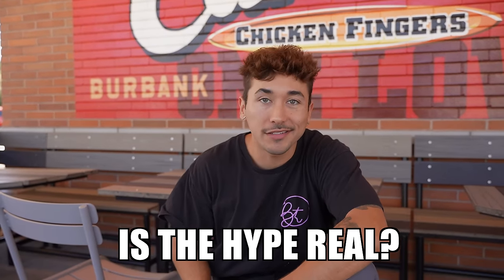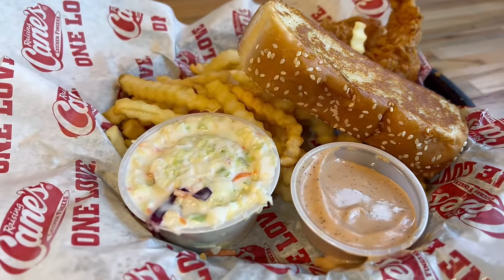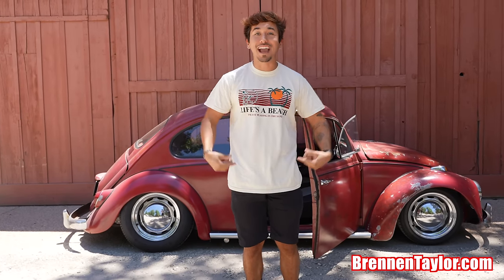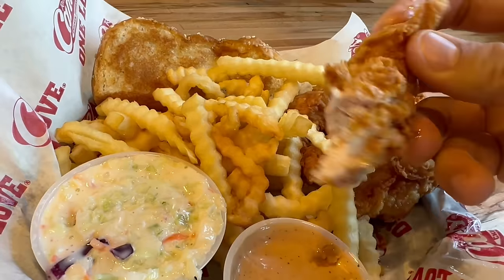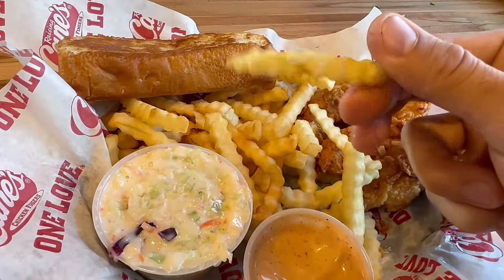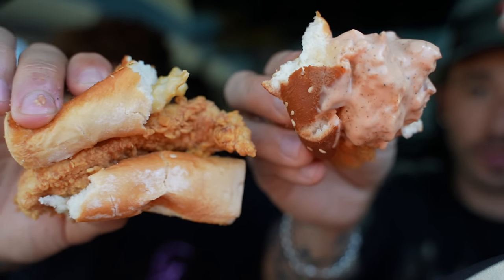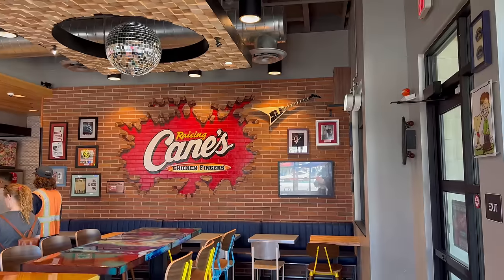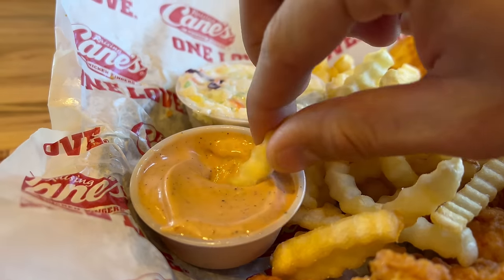Is The Hype REAL or NOT? - Raising Cane's (Taste Test)